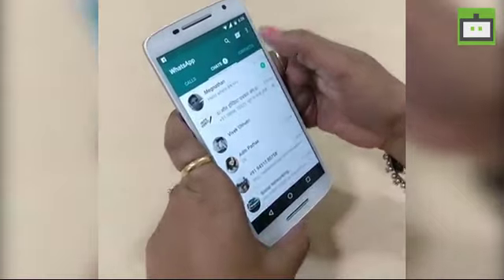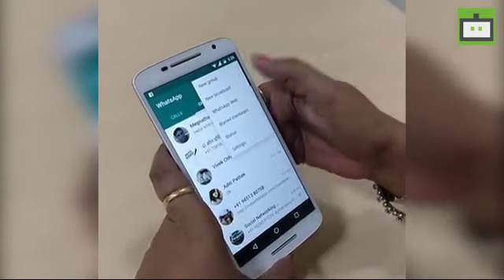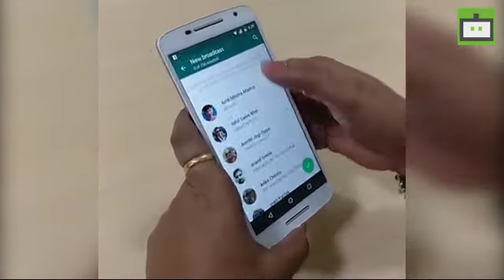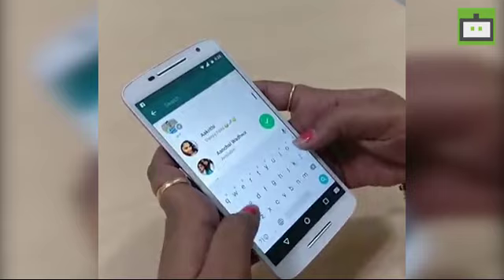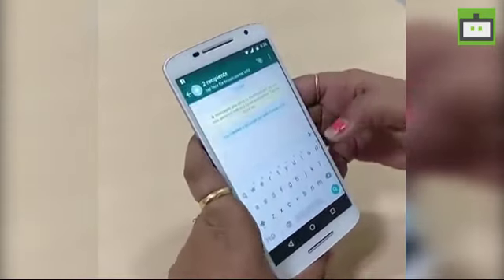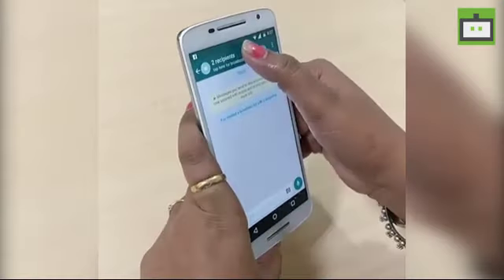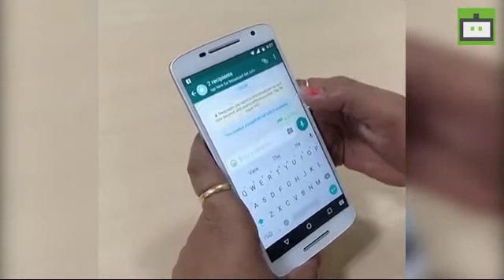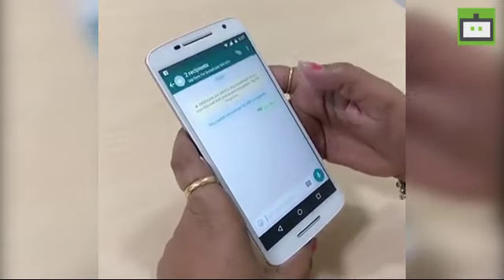WhatsApp: Send Message to Multiple Contacts on WhatsApp - GIZBOT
Here's how you can send a single message to multiple contacts at one shot, rather than sending it one by one, and avoid wasting time. Check it out!